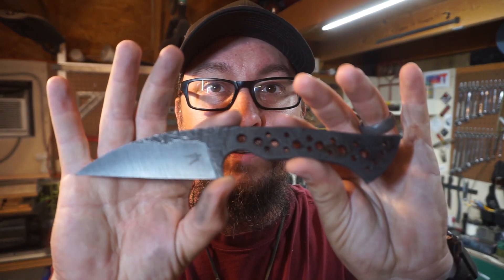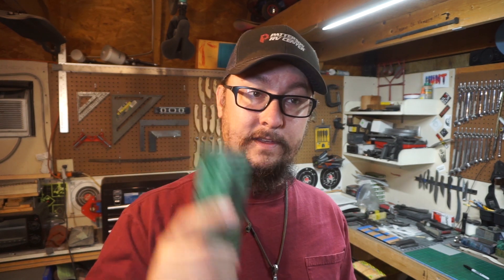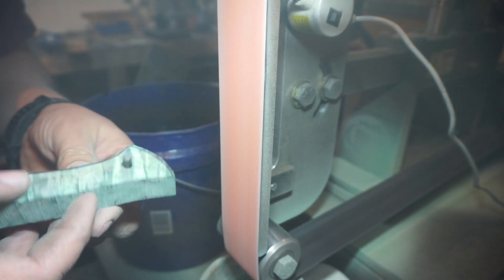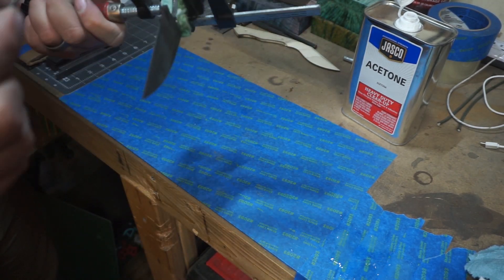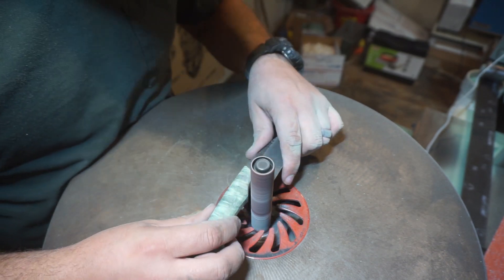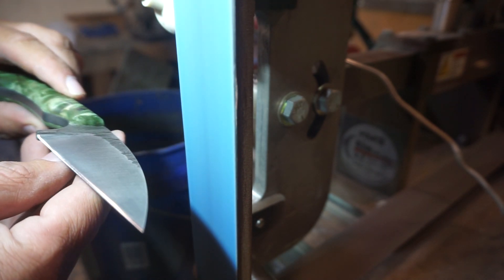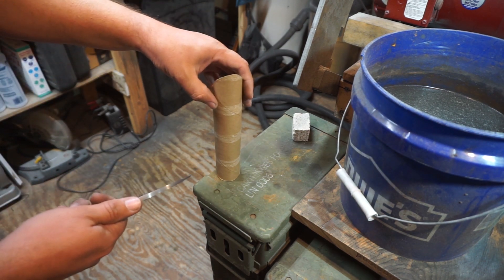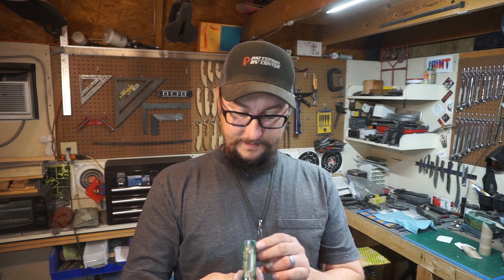Finishing a Custom 5160 Wharncliffe Knife | Build Your Own Knife | Vlog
Camera: Sony a5100